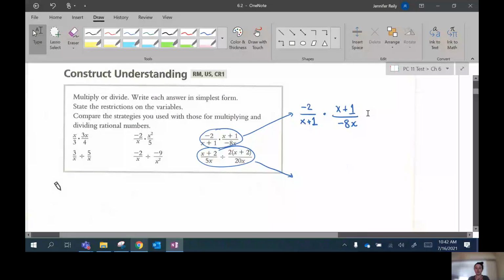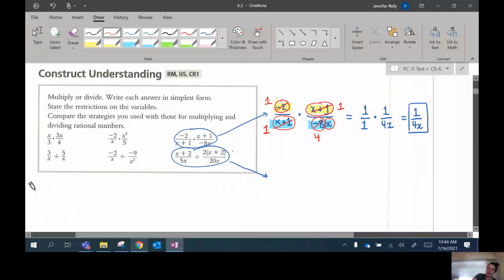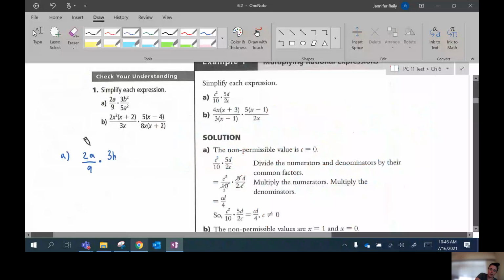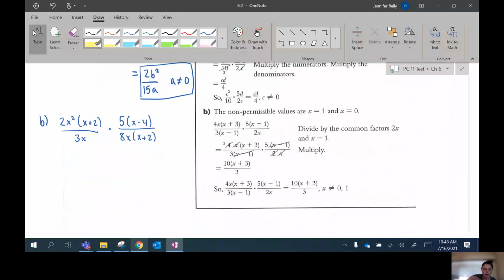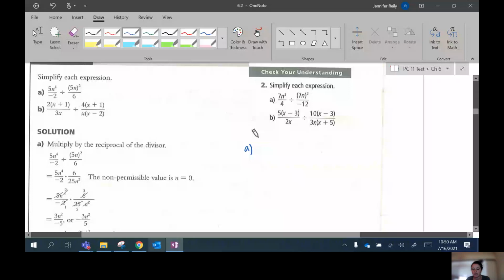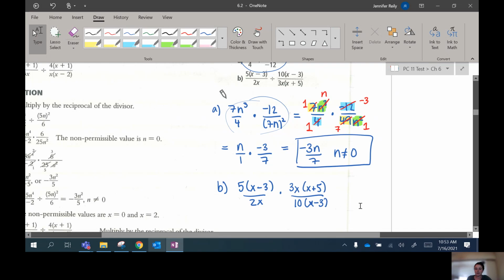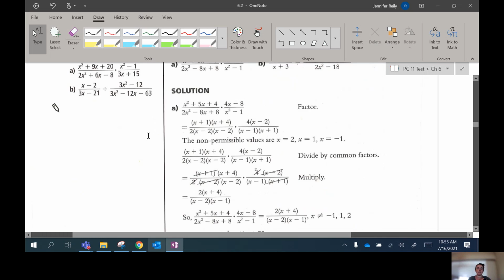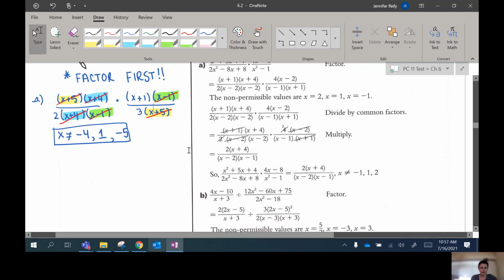Pre-Calculus 11 - Lesson 6.2 - Multiplying and Dividing Rational Expressions